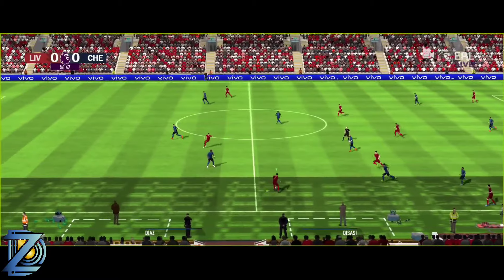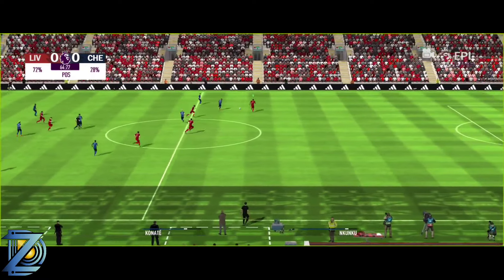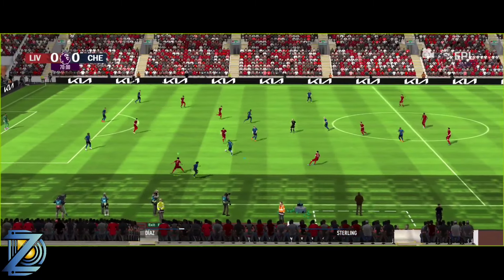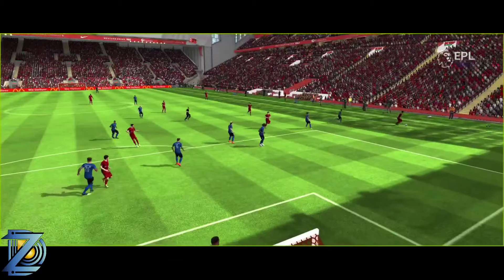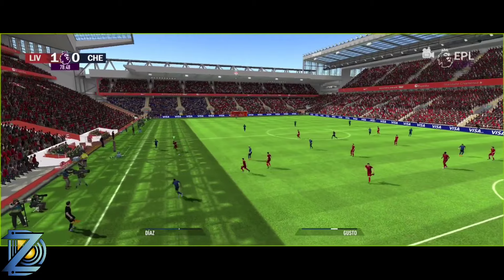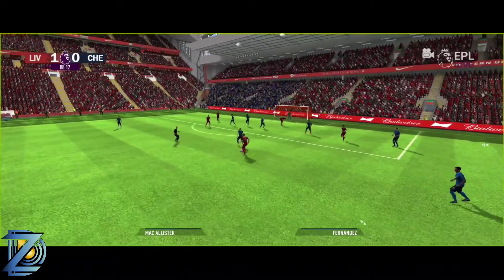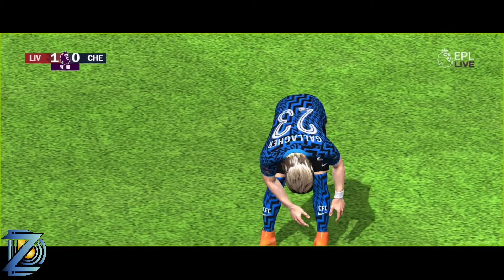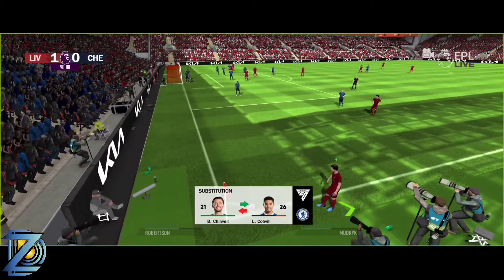RELEASE ❗ ANFIELD Stadium 🏟️ HD NPC Convert From PES21 Pc To FIFA16 Mobile Offline